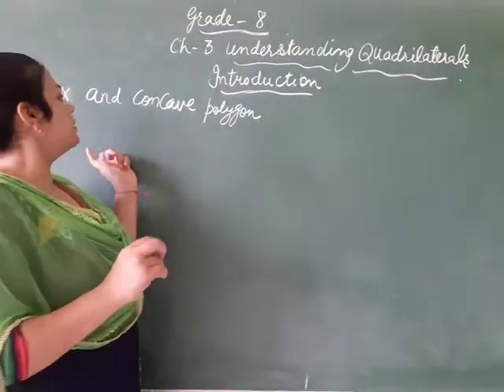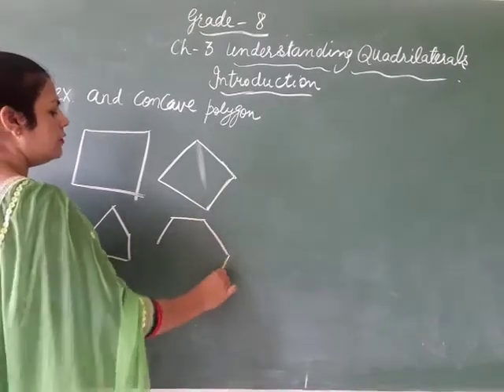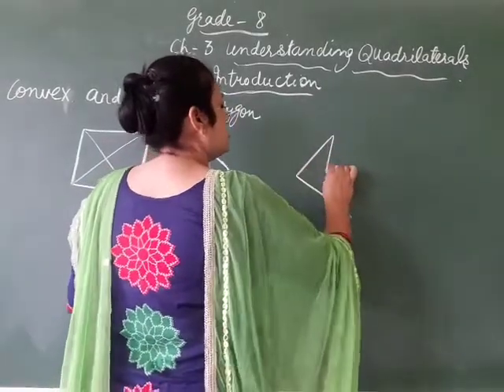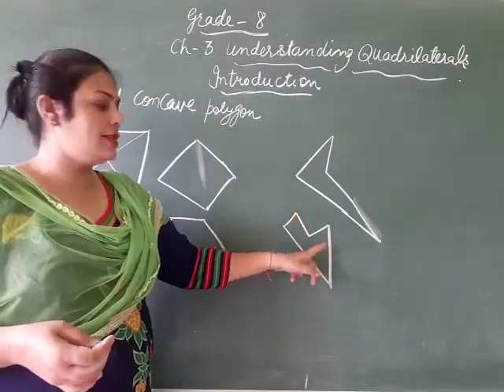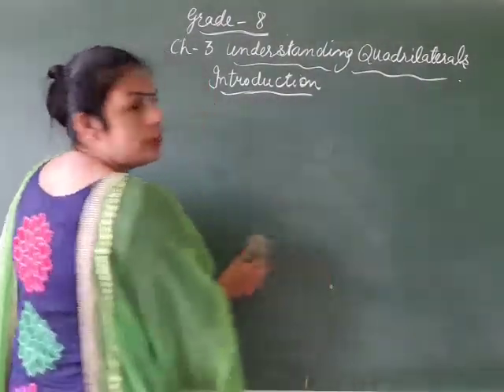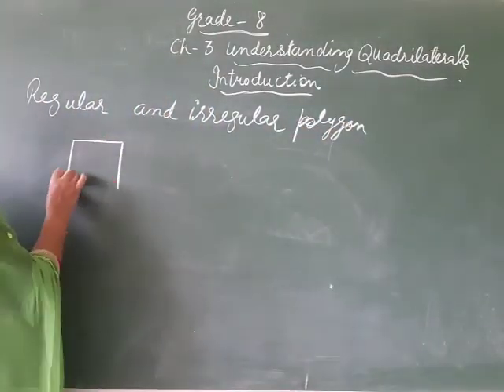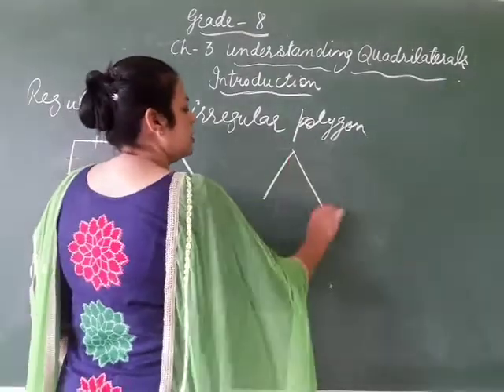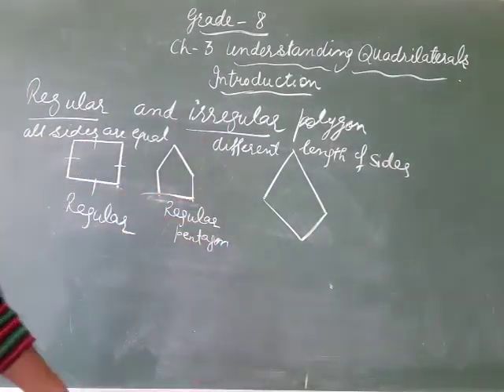NCERT Maths 8 ch-3 introduction of concave,convex,regular and irregular polygons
concave and convex polygon, regular and irregular polygons